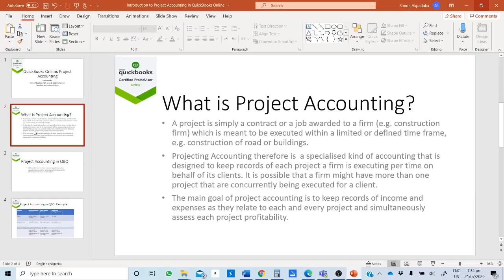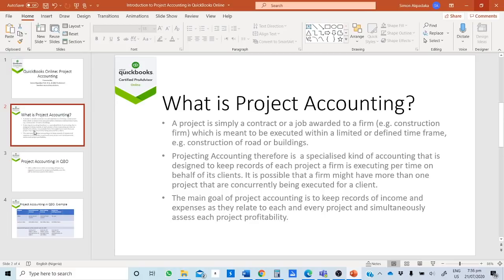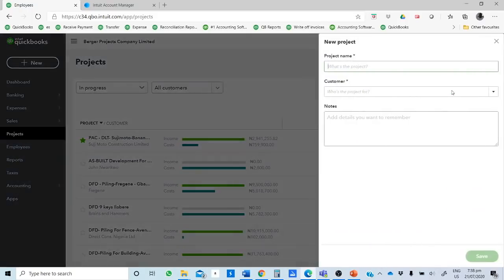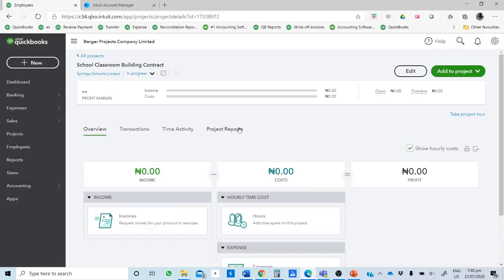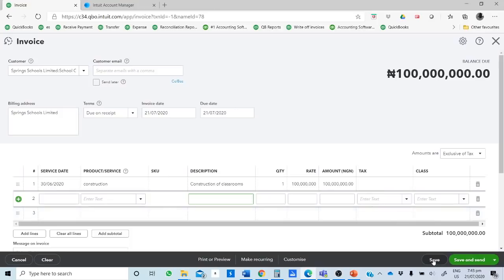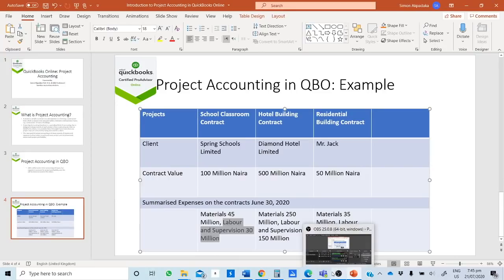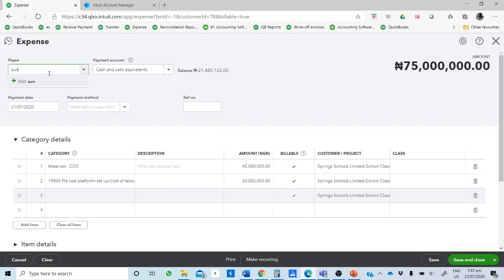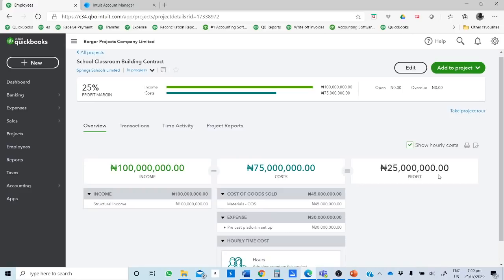QuickBooks Online Tutorial: Project Accounting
Projecting Accounting therefore is  a specialised kind of accounting that is designed to keep records of each project a firm is executing per time on behalf of its clients. It is possible that a firm might have more than one project that are concurrently being executed for a client.
You will learn more in this video.